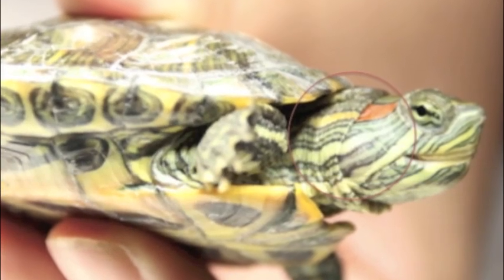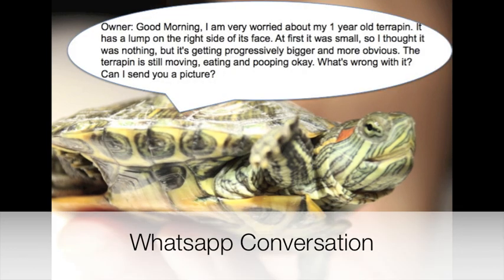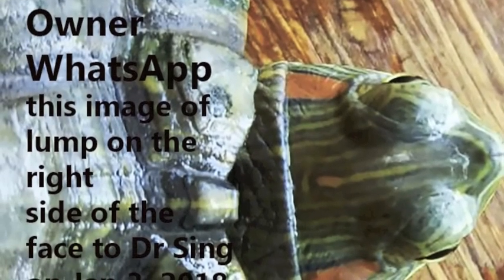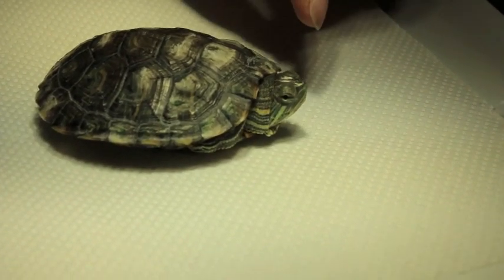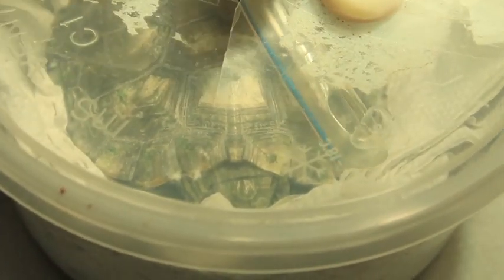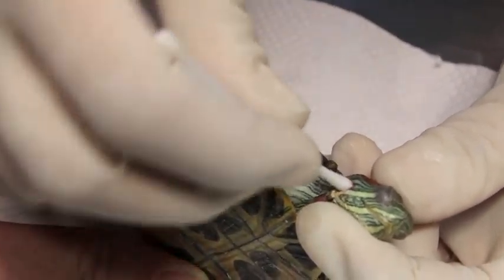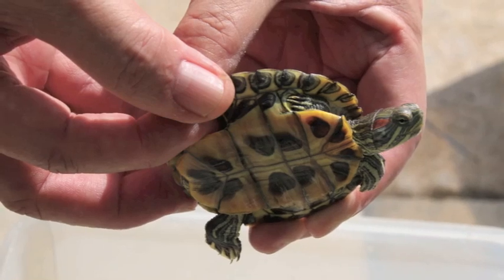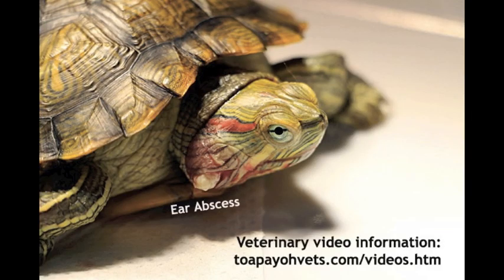Final Video: How to treat a red-eared slider's ear abscess - Toa Payoh Vets, Singapore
A veterinary educational video to inform red-eared slider owners that ear lumps are ear abscesses and prompt treatment is essential and effective.

As at Jan 20, 2020, many Singaporean residents prefer text messages to Toa Payoh Vets to enquire about their pet's medical conditions. This case study shows a young lady who WhatsApp for advice on her swollen lump in her red-eared slider.  It was an ear abscess, a top 5 veterinary condition in red-eared sliders seen at Toa Payoh Vets. It was treated and has recovered fully.

Final video shows the treatment of ear abscess in the red-eared slider.

Veterinary fees for the anaesthesia and surgery at Toa Payoh Vets are estimated to be from $150 - $250 depending on the size of the ear abscess as a longer time is needed for large ear abscesses. Early treatment is best for the red-eared slider

TOA PAYOH VETS PTE LTD
Block 1002, Toa Payoh Lor 8, 01-1477, Singapore 319074